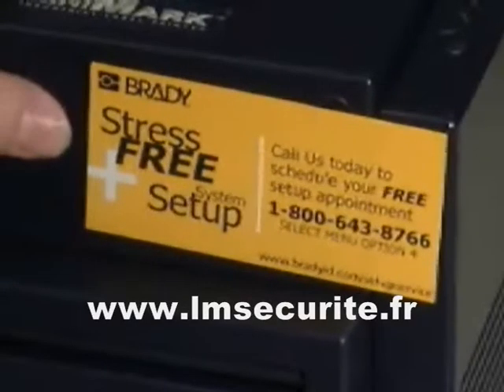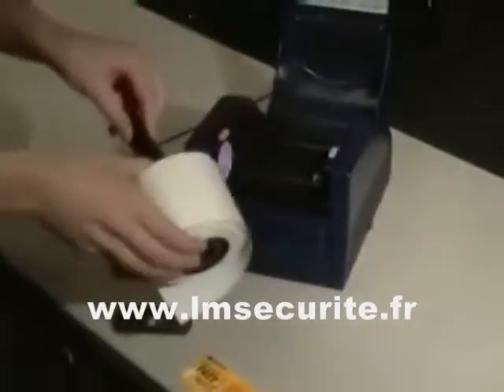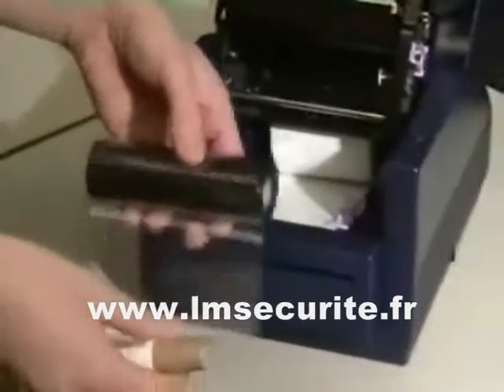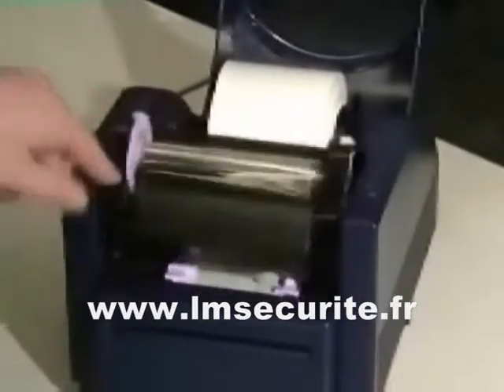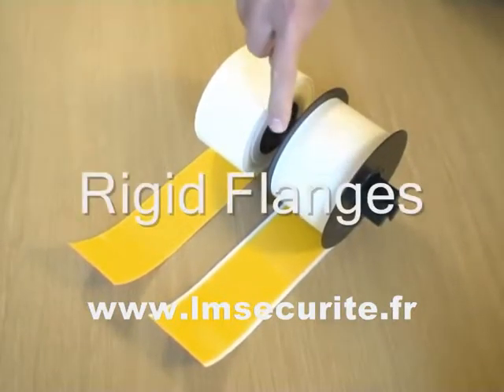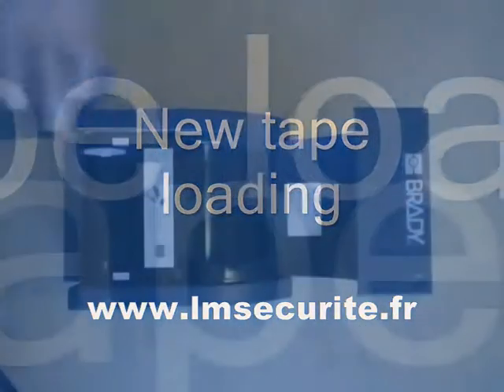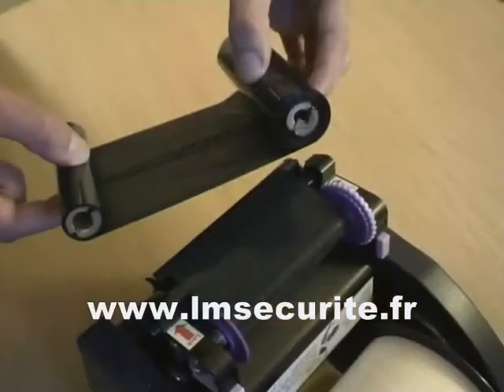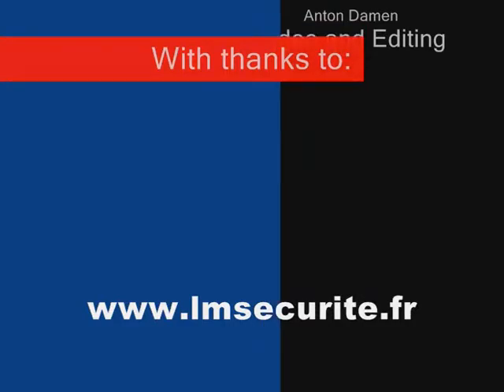IMPRIMANTE BRADY MINIMARK